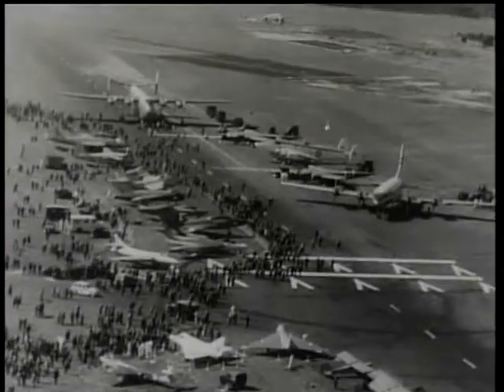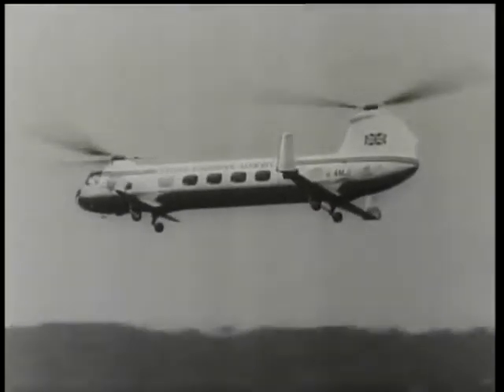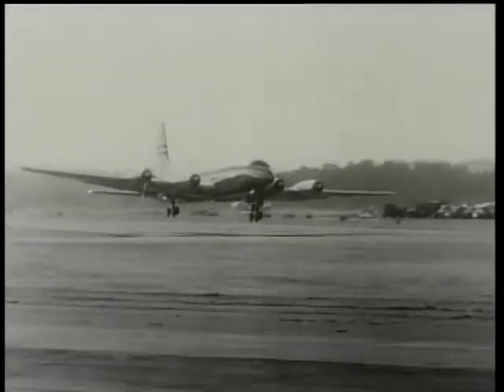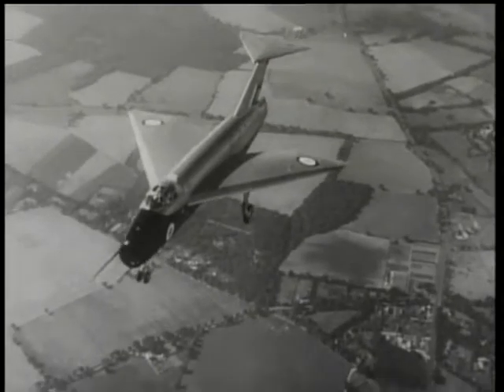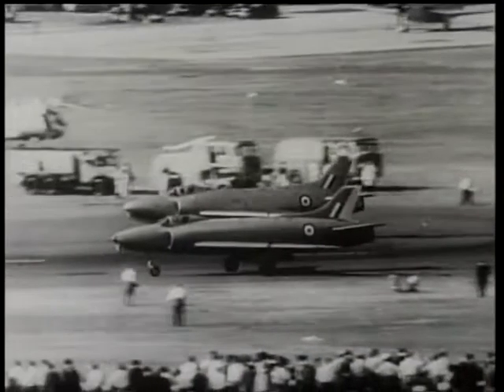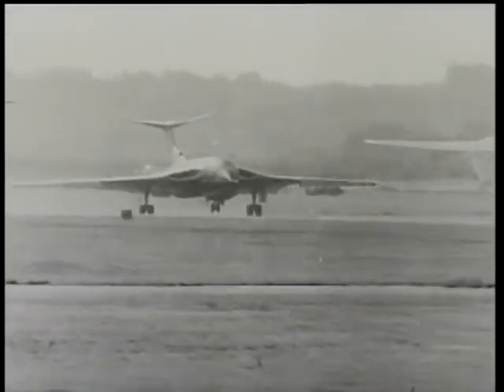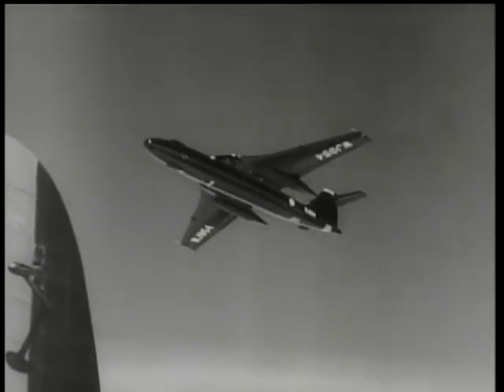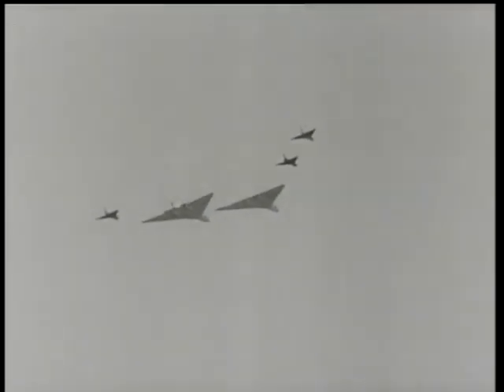Farnborough Air Show 1953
The Movietone coverage of Farnborough Air Show 1953.

Aircraft included:

Vickers Viscount
Bristol 173
Auster Aiglet
De Haviland Comet 2
Blackburn Beverly
Princess Flying Boat
Bristol Britannia
English Electric Canberra
De Havilland 110
Short Seamew
Short SB-5
Bolton Paul 111-A
Gloster Javelin
Supermarine Swift
Hawker Hunter
Handley Page Victor
Vickers Valiant
Avro Vulcan